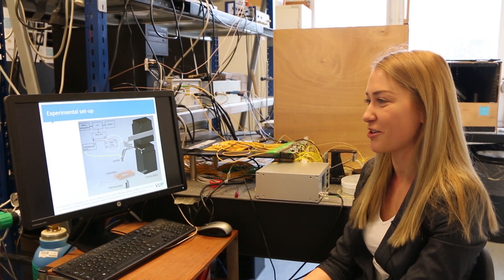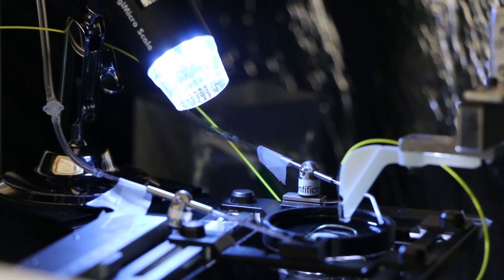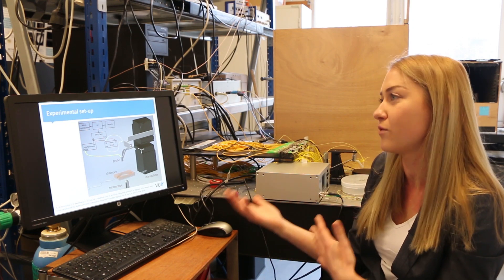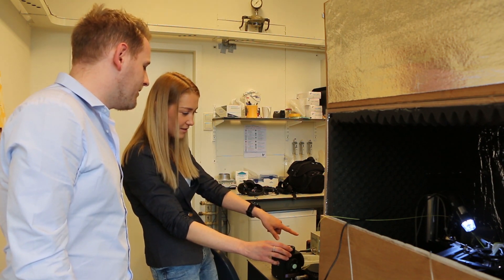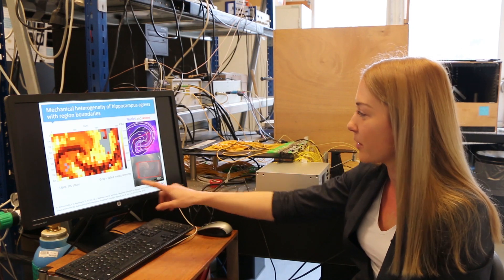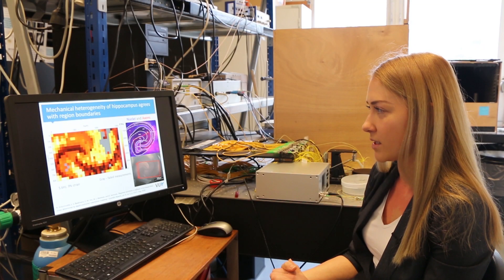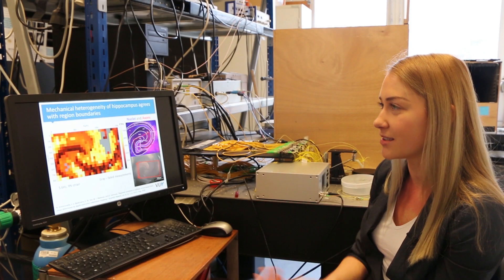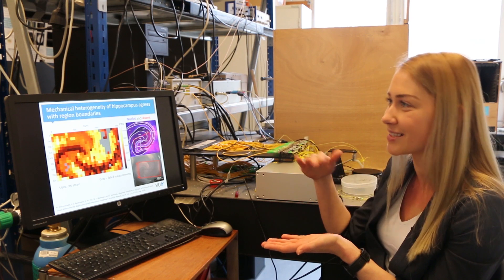Scientifica Meets - Nelda Antonovaite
Scientifica met Nelda Antonovaite, a PhD student at Vrije University Amsterdam, who uses the PatchStar micromanipulator to study the mechanical properties of brain tissue. Nelda explains that she does this using a technique called ferrule-top dynamic indentation, and that this is now being used to study the structural changes that occur in the brain in neurodegenerative diseases.